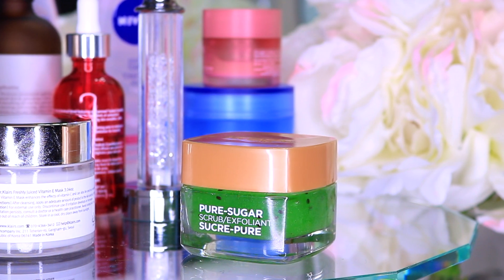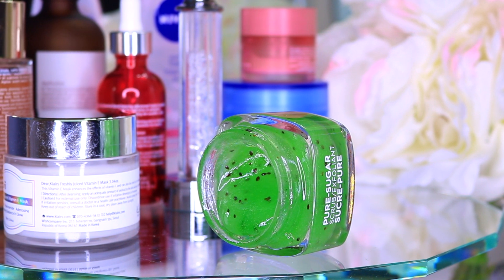SKINCARE BASICS | EXFOLIATE FACE the How to, When & Why Guide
NEW Skincare Basics miniseries full of easy tips for clear flawless skin! This week we're covering HOW to exfoliate your face, WHY you should exfoliate your face and the BENEFITS of exfoliating your skin! Lately I've been loving L'Oreal Paris Pure-Sugar Scrub

Clarisonic Cleansing Brush

boscia Exfoliating Peel Gel

Dr. Dennis Gross Skincare Alpha Beta Universal Daily Peel

[KLAIRS] Supple Preparation Facial Toner

MISSHA Time Revolution The First Treatment Essence

[KLAIRS] Rich Moist Soothing Serum

Clinique Repair Wear Laser Focus Wrinkle Correcting Eye Cream

L'Oreal Paris Hydra Genius Gel

Clarins Women's UV Plus Multi Protection Sunscreen SPF 50

I’m Trevor Ritchie, thanks so much for checking out my latest beauty video! Make sure you check out my complete collection of skin care routine, tutorial, tips, tricks & favourite beauty product hauls.